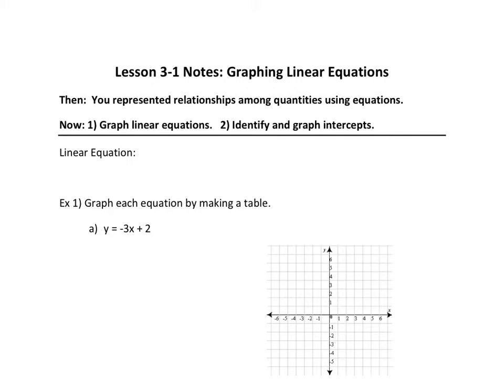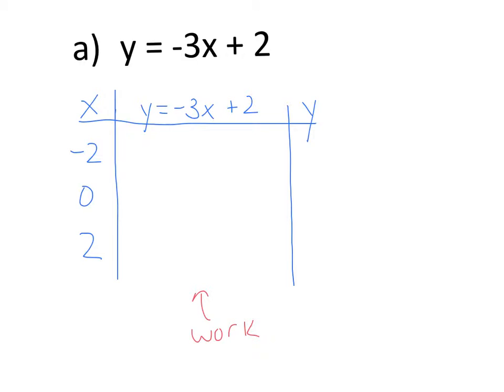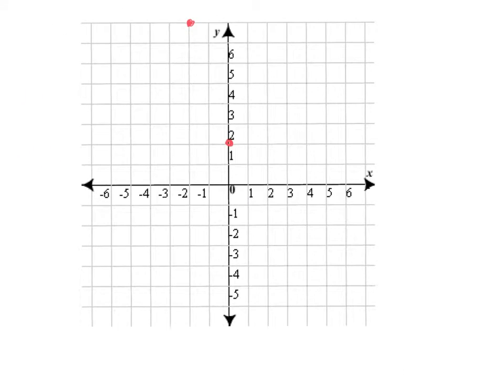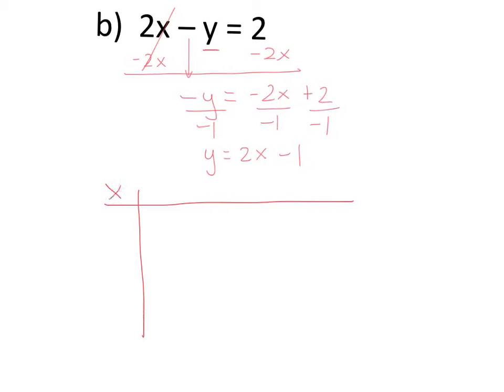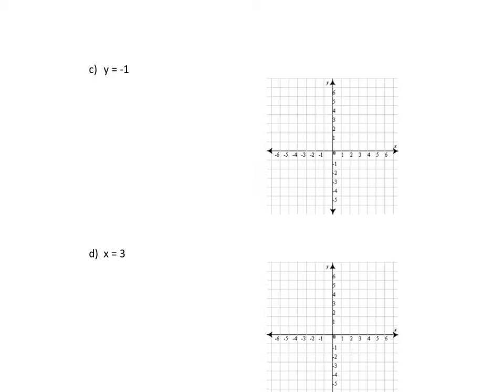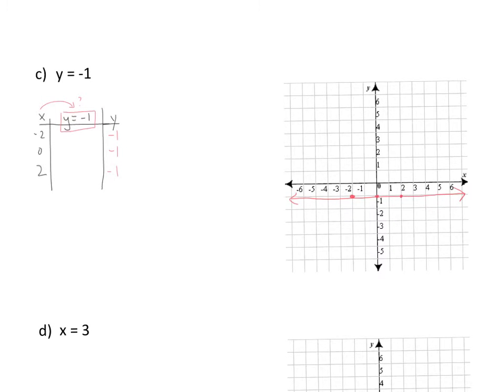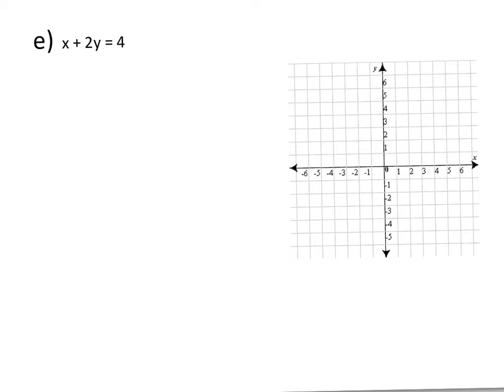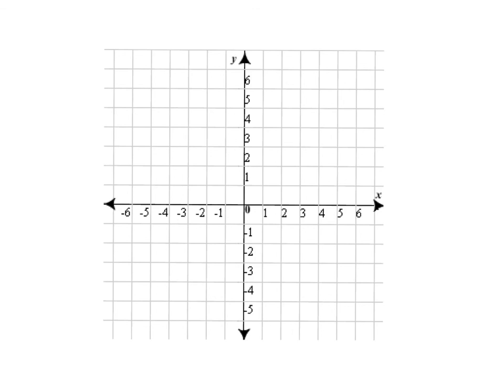Lesson 3-1 (Tables)